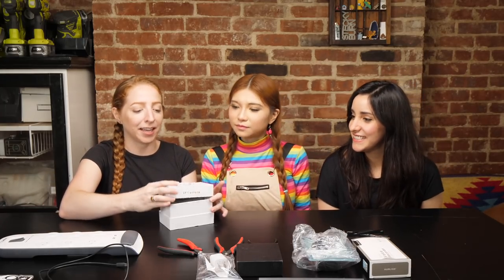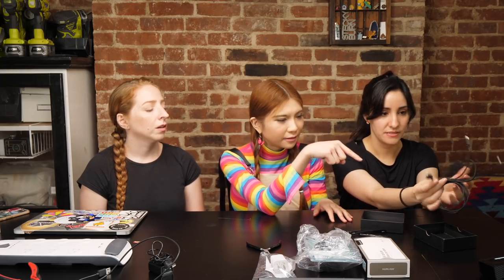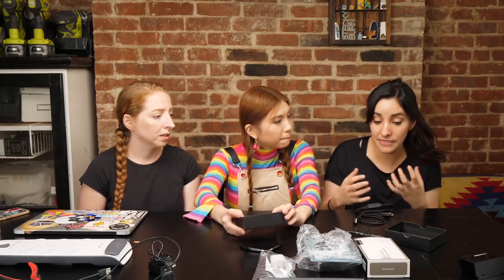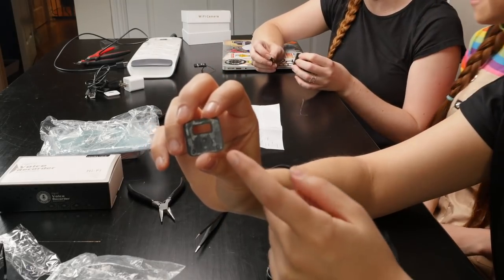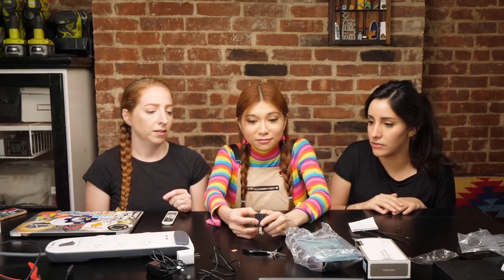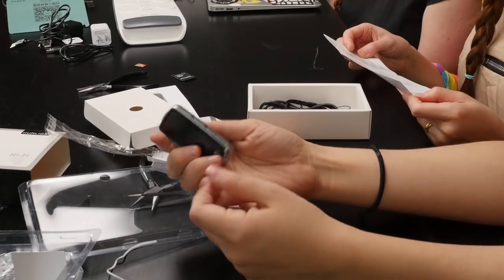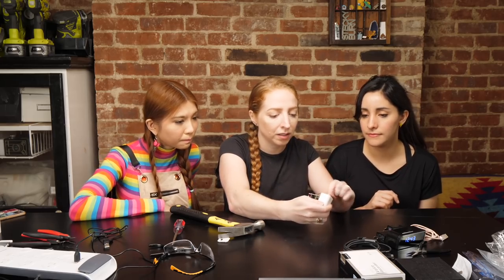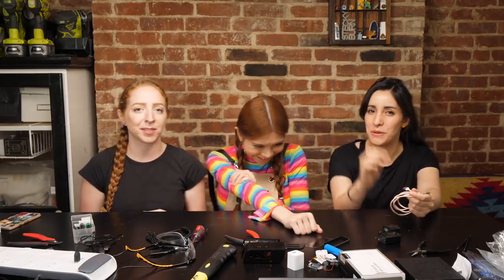Geek Girl Spy Cam Teardown😳 with Becky Stern and Estefannie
Sneaky cameras and abusive tech- we check it out and break it down!